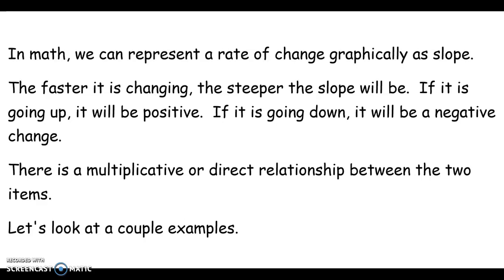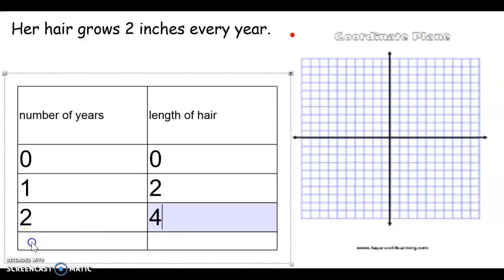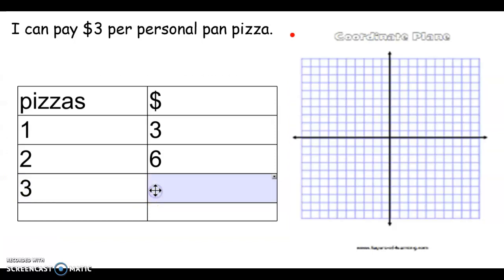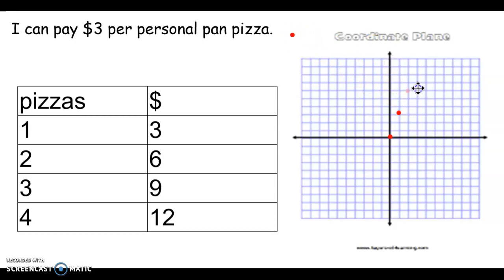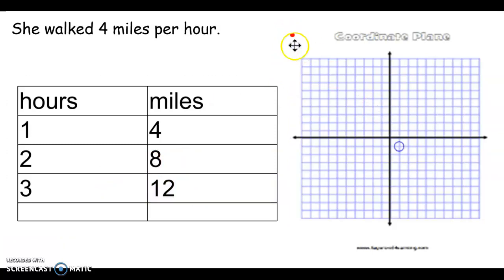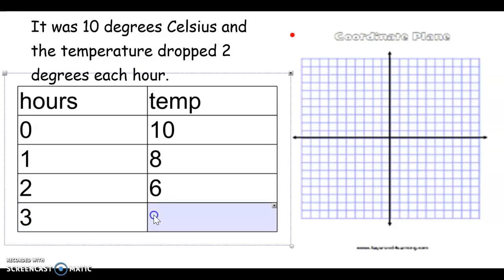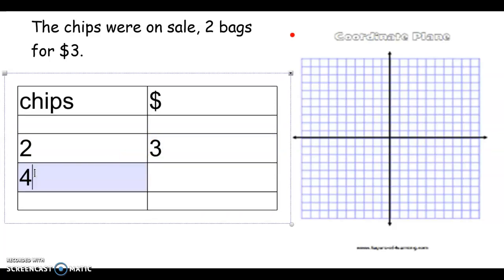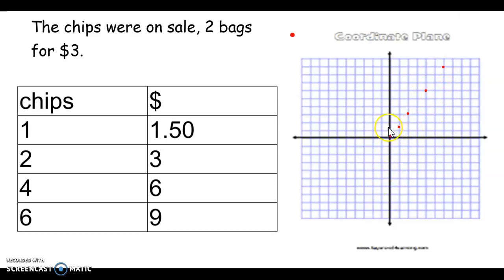Slope as Rate of Change